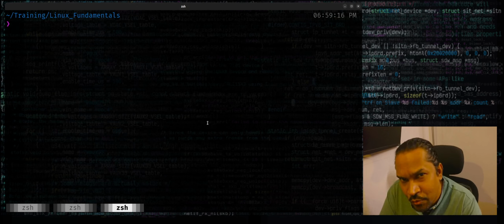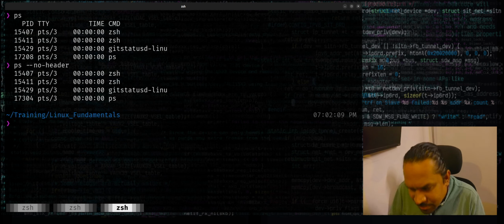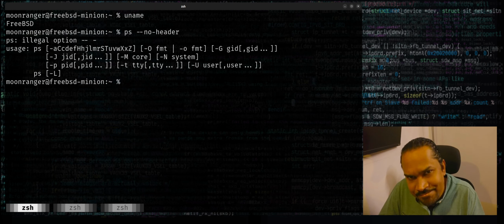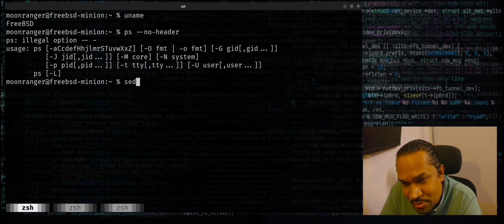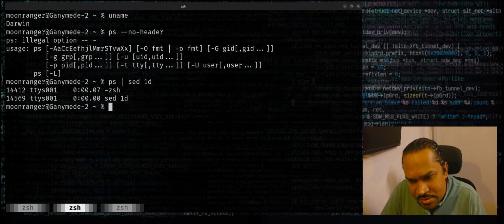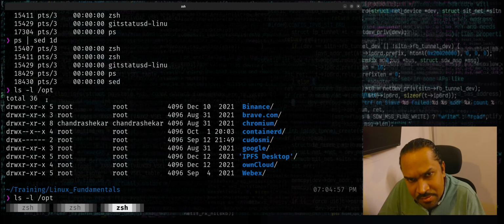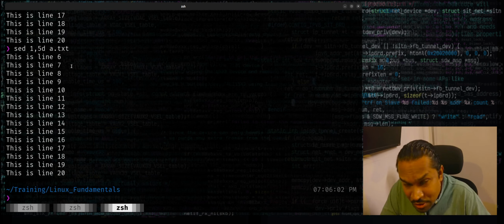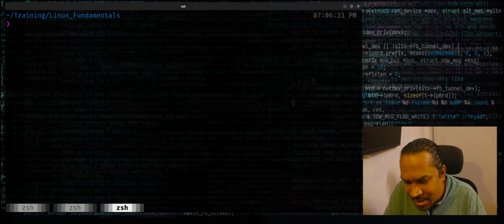Linux command-line: Removing header lines from files or output of commands using 'sed' tool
Many commands on Linux/UNIX-based systems generate output with headers. While the headers are helpful from the human-readability point, they can become a hassle that needs to be managed in a scripting/automation scenario.

This video teaches you how to delete the header lines from the command's output or files using the 'sed' tool.